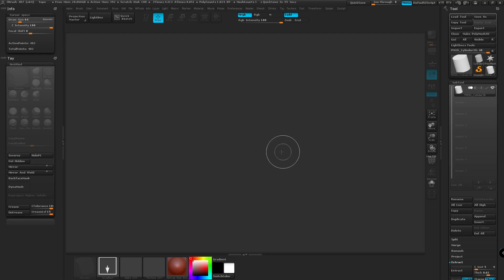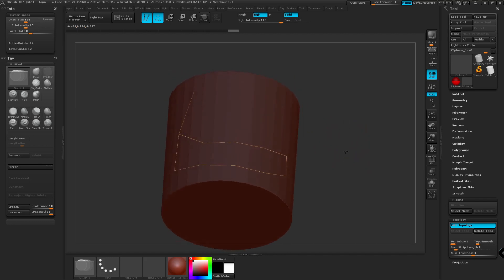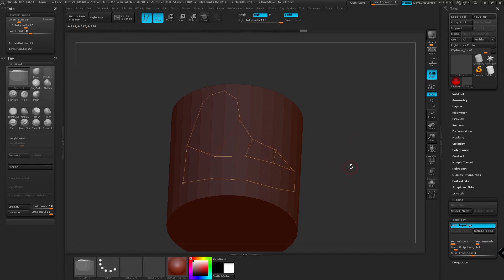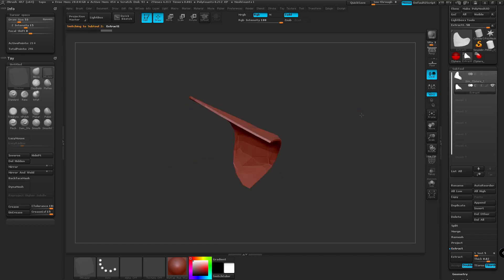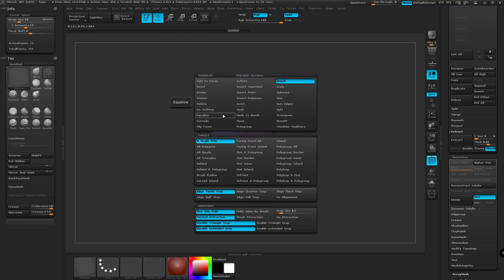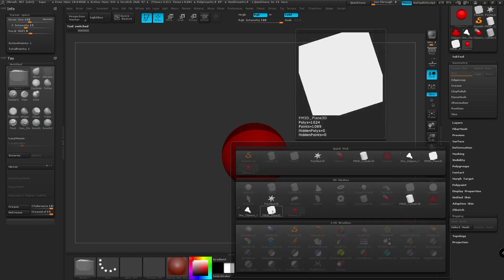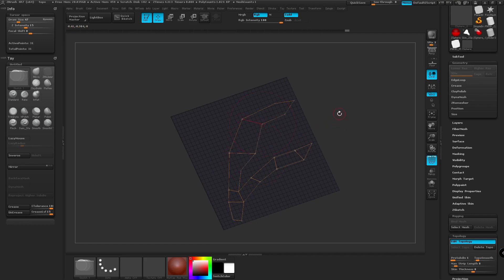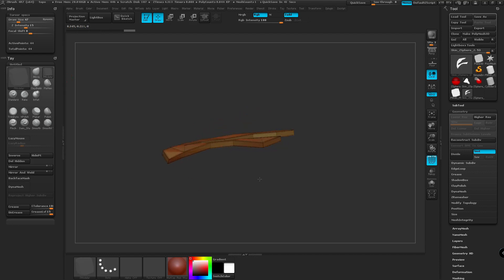Creating New Topology in Zbrush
Hi everyone,

Just a simple tutorial, the same concept that I used for creating the dragon wings in a previous video. At 1:47 I show a clip from that video.